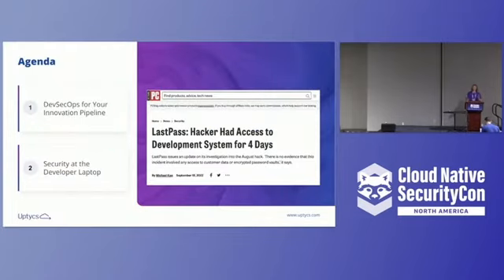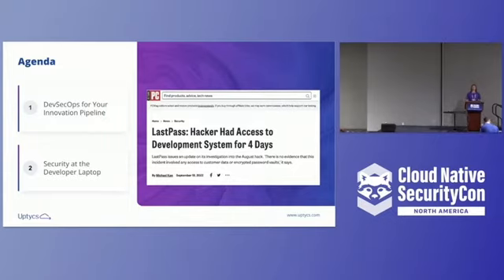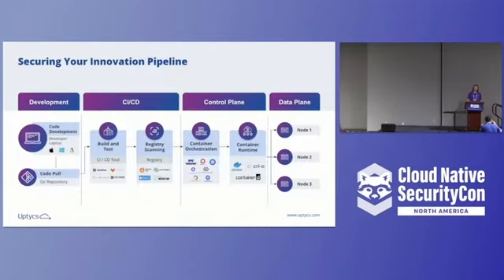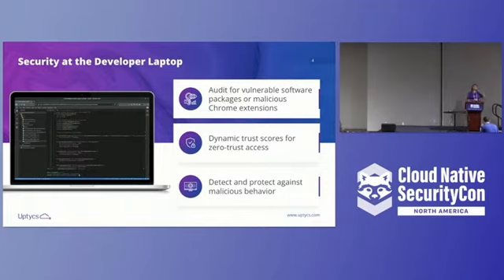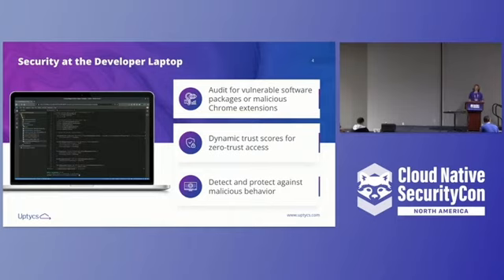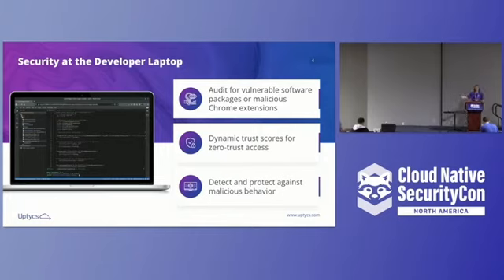Why Developer Laptop Security Is Key To Securing Your CI/CD Pipeline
Developer laptops are an under-appreciated but vital part of your cloud supply chain. Jeremy Colvin of Uptycs gave this great keynote talk at the 2022 Cloud Native Security Conference about why user endpoints are the key to your cloud security strategy.